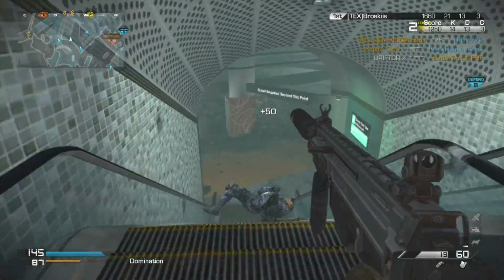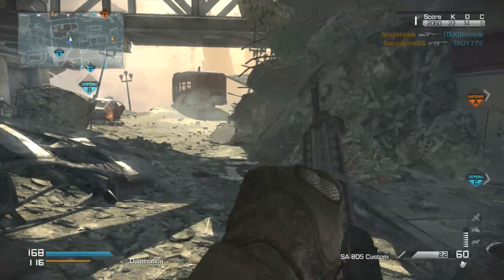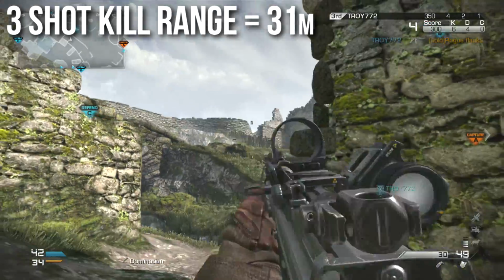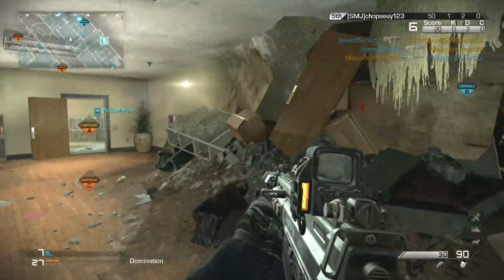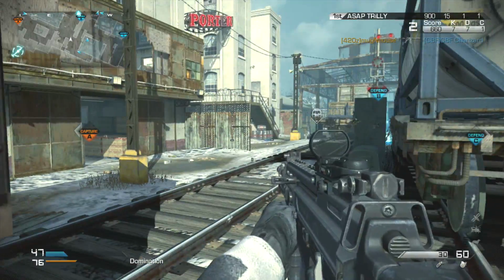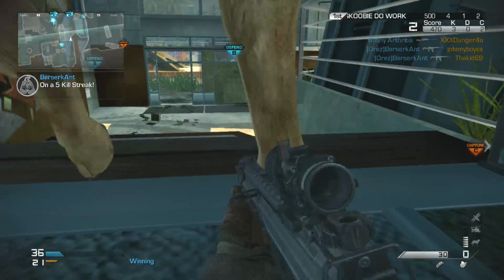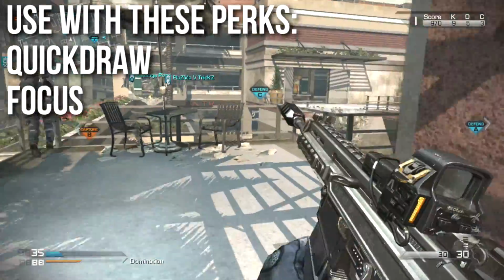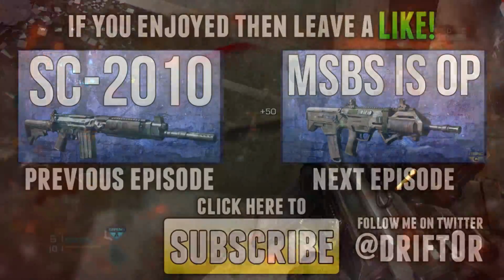Ghosts In Depth - SA-805 Assault Rifle Review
The SA-805 is a statistically very strong assault rifle in Call of Duty Ghosts. It should be the best AR, if not that at least in the top tier of ARs. However, it has one critical flaw.

All of the gameplay in this video was achieved using a Scuf Hybrid controller. This is my favorite controller I use it every single day. check them out at:

Remember to use code "DRFT" :)